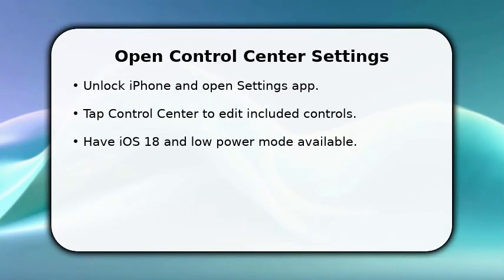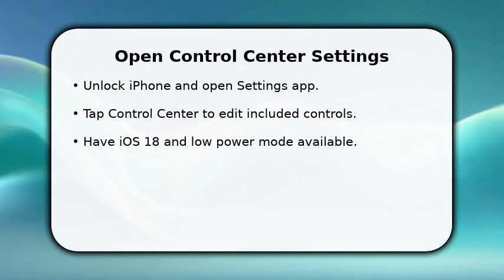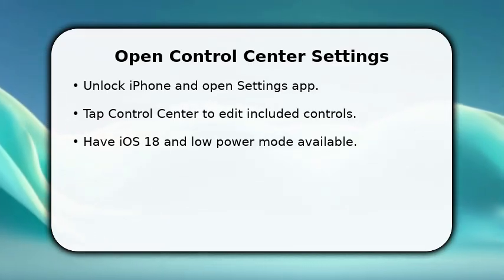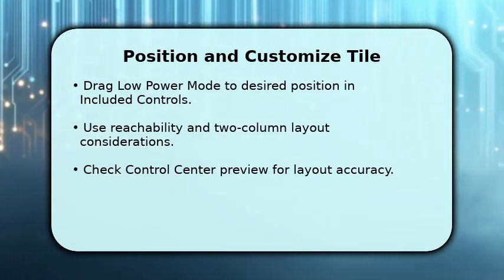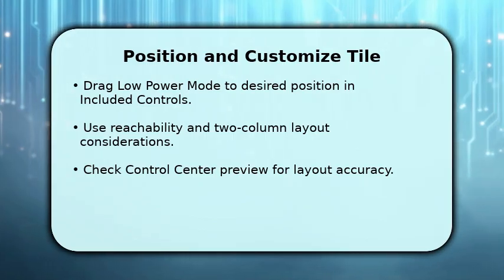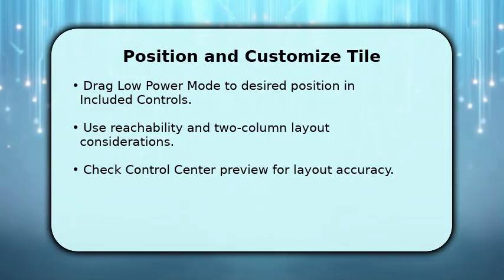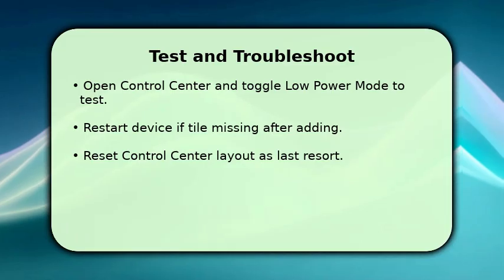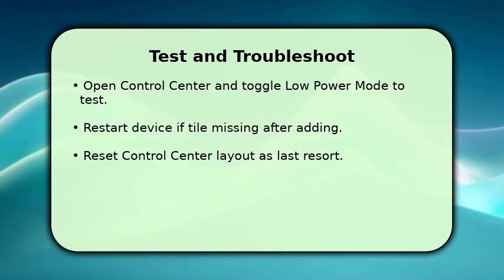How to Add Low Power Mode to Control Center Ios 18 (updated)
How to Add Low Power Mode to Control Center Ios 18 (updated) | 🔒 Surfshark VPN Deal — Stay private and secure. $1.99/mo + 3 Months Free ▸

Discover how to enable Low Power Mode on your iPhone' extricate yourself from the clutches of battery drain with this comprehensive guide. Learn step-by-step instructions tailored for iOS version 18, ensuring a seamless experience even when you need every bit of juice.

Low Power Mode, iOS Control Center, Enable Low Power Mode, Battery Drain Prevention, iPhone Settings, Energy Saving Tips for iOS 18, Optimize iPhone Battery Life, How to Use Energy Saver on IOS, Low Power Feature Guide, Maximizing Device Efficiency in Low Power Mode